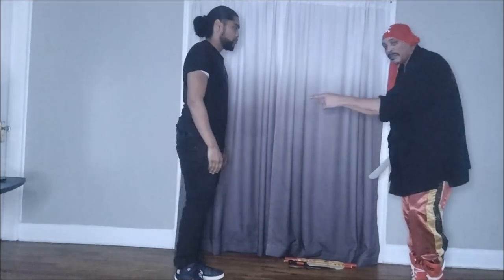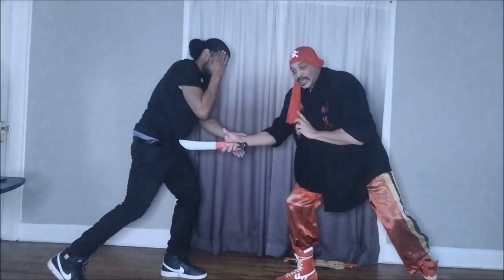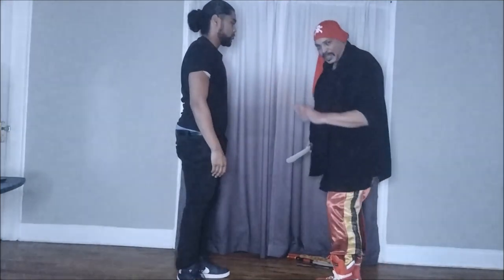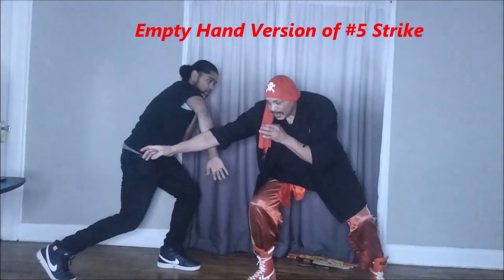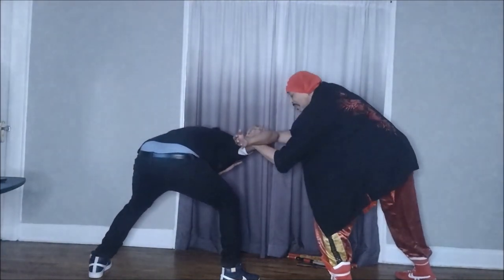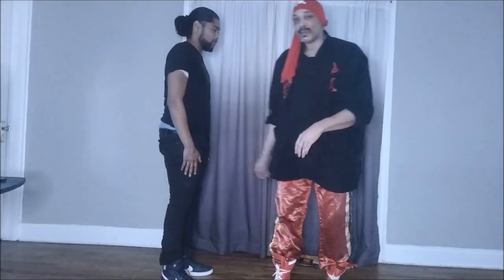DC Serrada Escrima Blade & Empty Hand Tactics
Within the contents of this video footage, Maha Guru SGMD, breaks down some of the intricacies contained within the 'Cabales Serrada System of Escrima.' There are many unique close quarter tactics that were directly taught to Maha Guru SGMD, by the legendary Escrimador stick-knife fighter; Great Grandmaster Angel Cabales, that he will share & reveal. Keep in mind, that this particular video training footage is just a short prelude to even more advanced information to come.